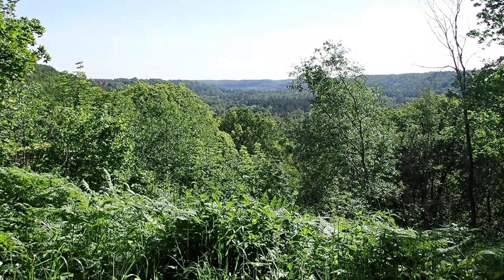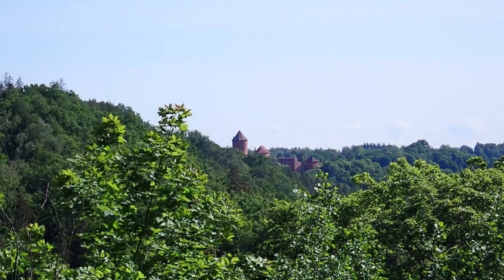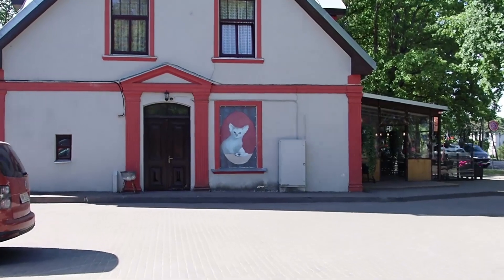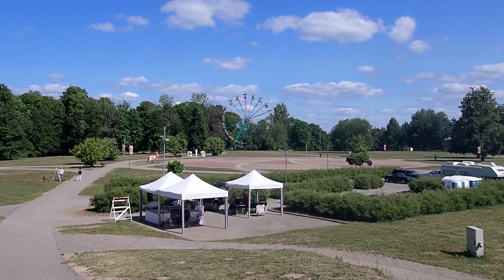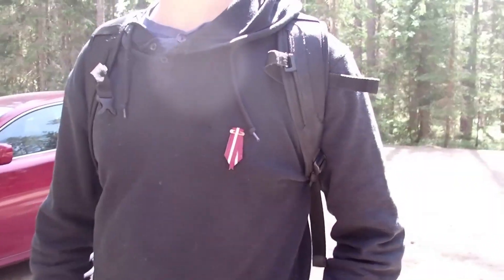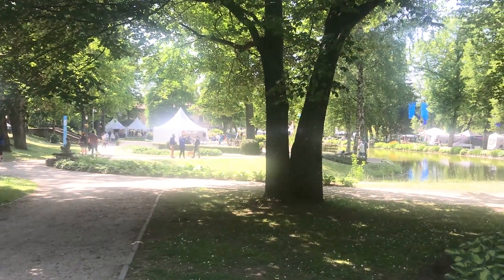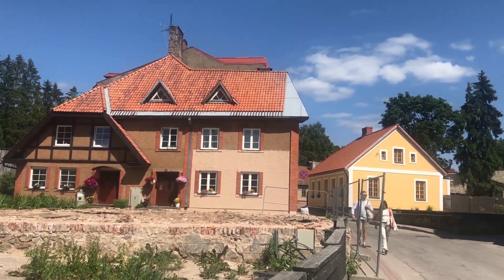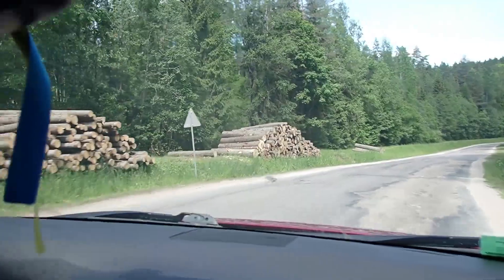Road Trip in Latvia!